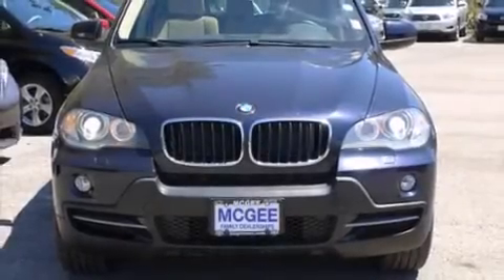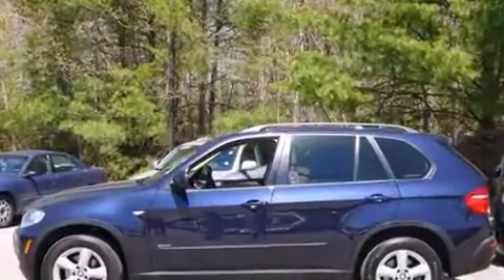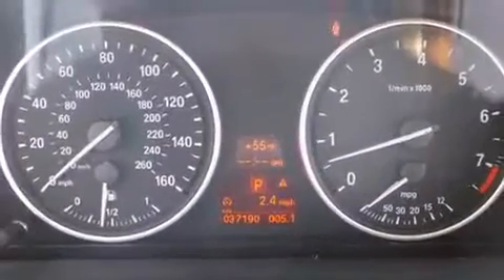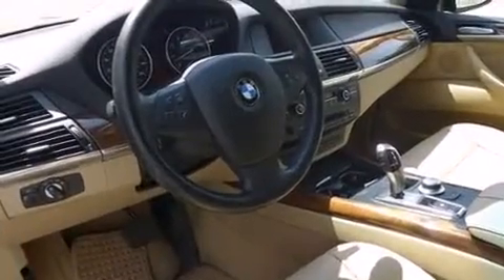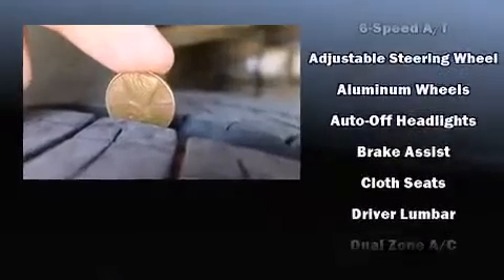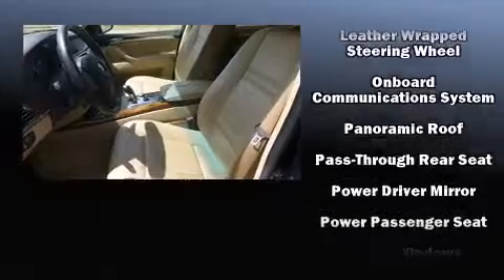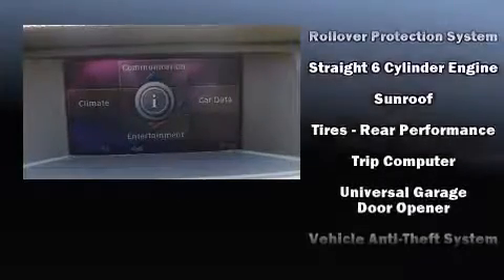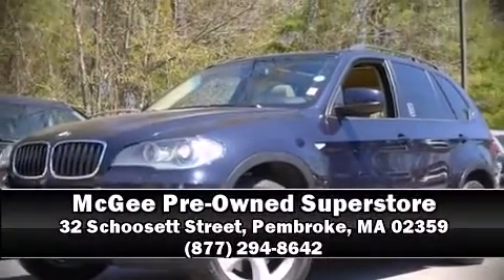2007 BMW X5-Series AWD 4dr 3.0si in Pembroke, MA 02359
32 Schoosett Street
Route 139

Take command of the road in the 2007 BMW X5. With less than 40,000 miles on the odometer, this 4 door sport utility vehicle prioritizes comfort, safety and convenience. Under the hood you'll find a 6 cylinder engine with more than 250 horsepower, and for added security, dynamic Stability Control supplements the drivetrain. All of the premium features expected of a BMW are offered, including: front and rear reading lights, variably intermittent wipers, a trip computer, an automatic dimming rear-view mirror, heated seats, high intensity discharge headlights, and seat memory. For drivers who enjoy the natural environment, a power moon roof allows an infusion of fresh air. BMW ensures the safety and security of its passengers with equipment such as: head curtain airbags, front SIDE impact airbags, traction control, brake assist, a security system, an emergency communication system, and 4 wheel disc brakes with ABS. Sophisticated all wheel drive technology maintains a firm grip on the road. A Carfax history report provides you peace of mind by detailing information related to past owners and service records. You will have a pleasant shopping experience that is fun, informative, and never high pressured. Please don't hesitate to give us a call.